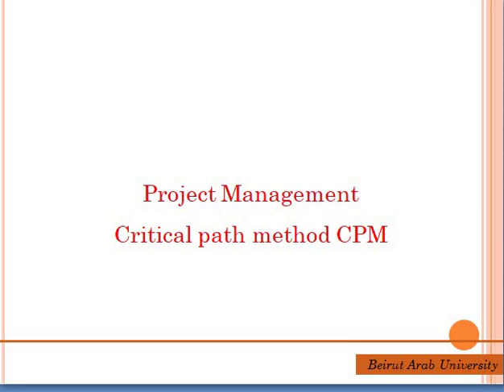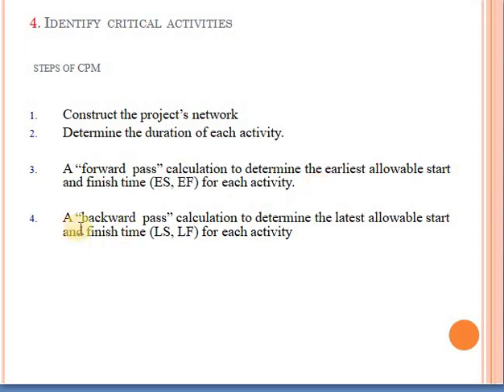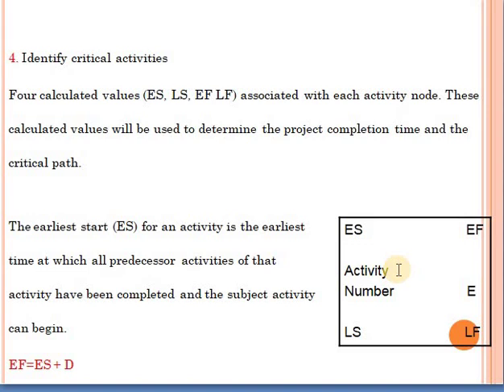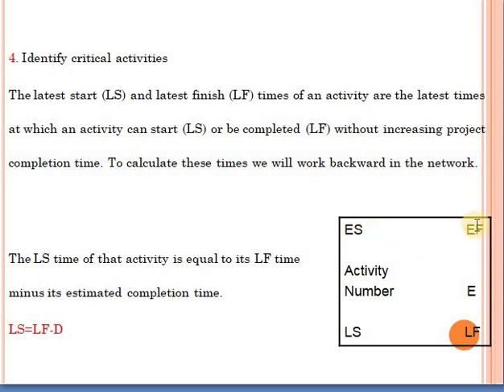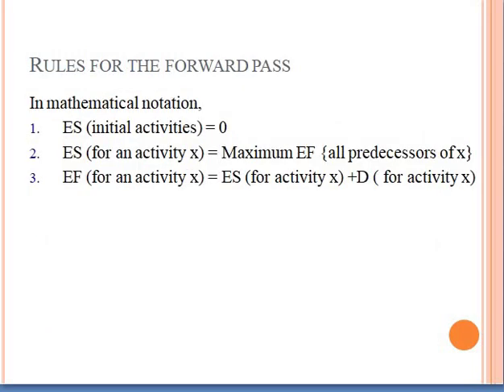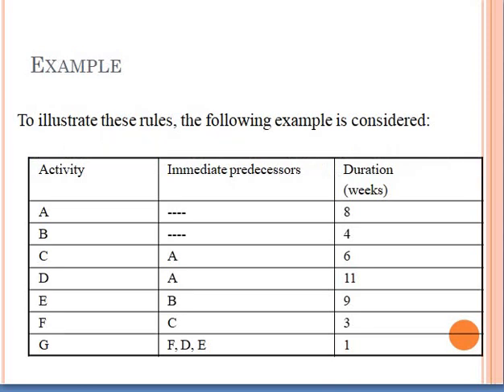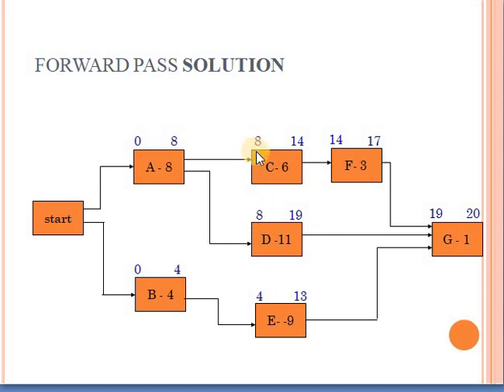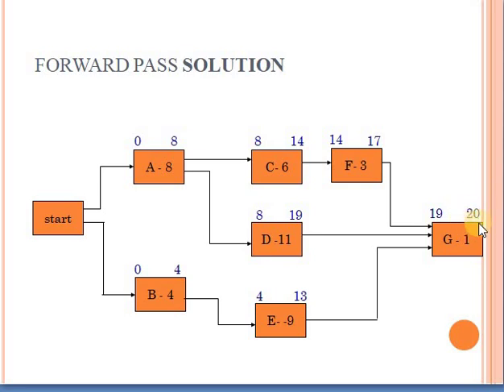lec18 CPM Forward pass calculation